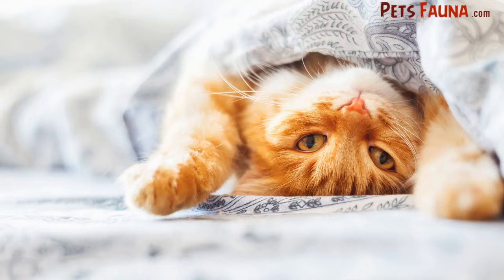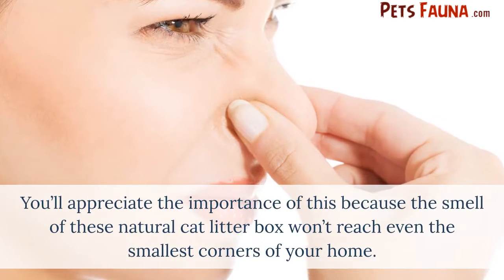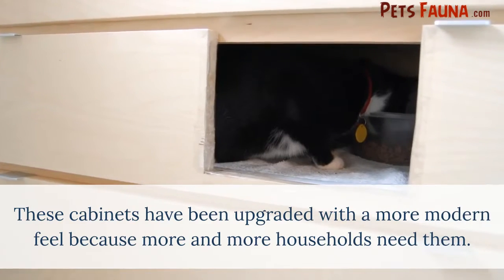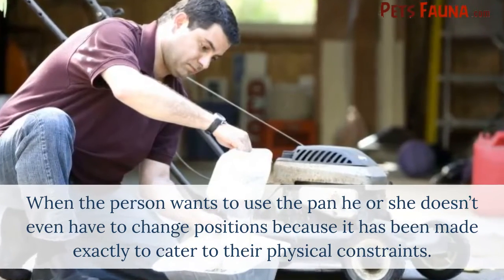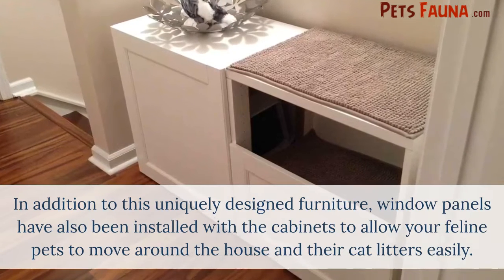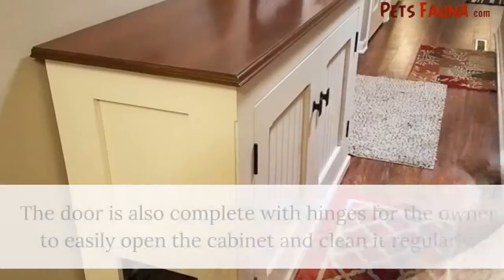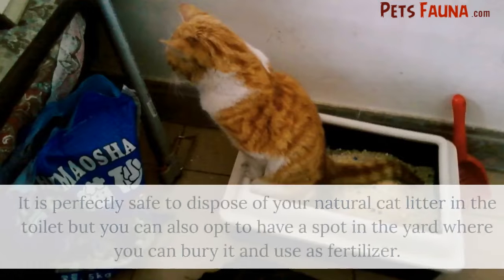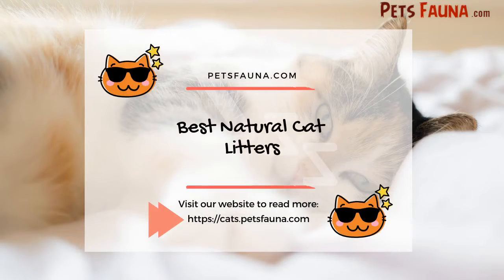Best Natural Cat Litter